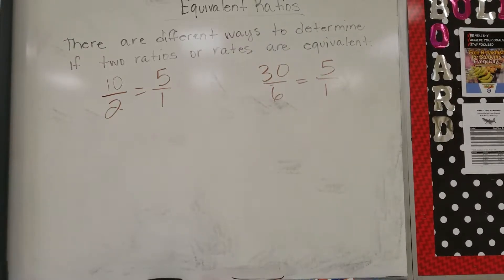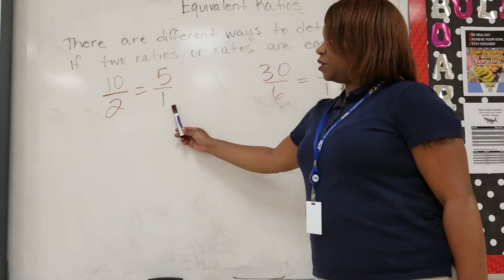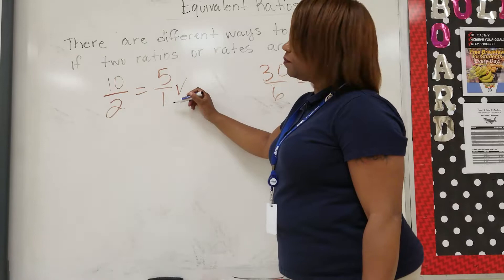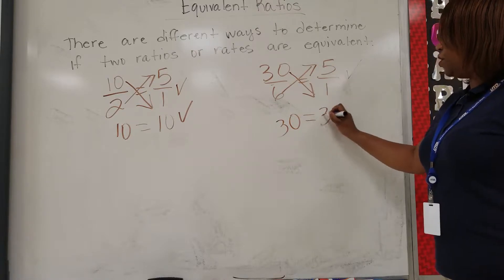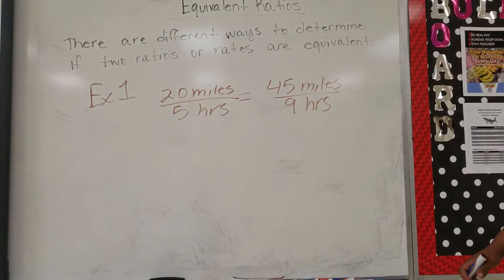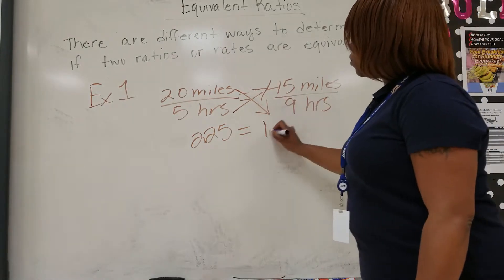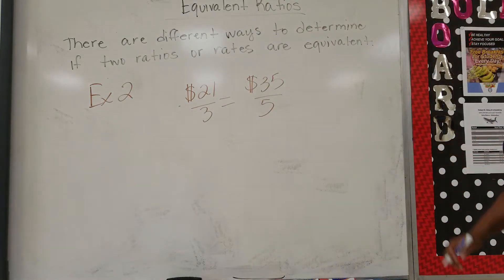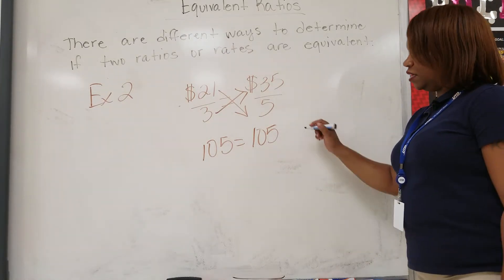6th grade math Equivalent Ratios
MAFS.6.RP.1.2